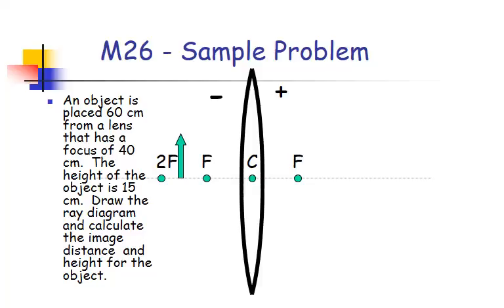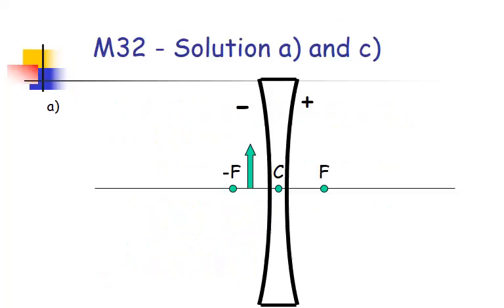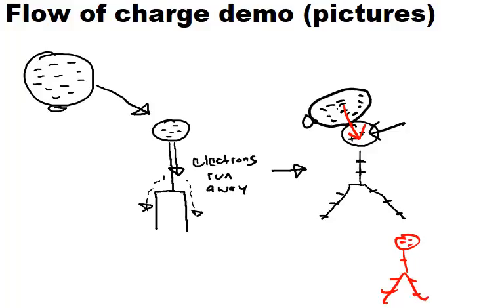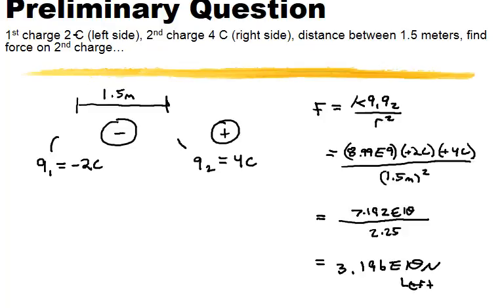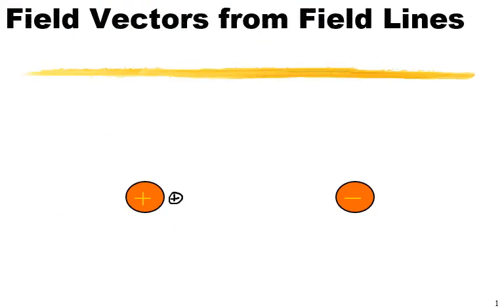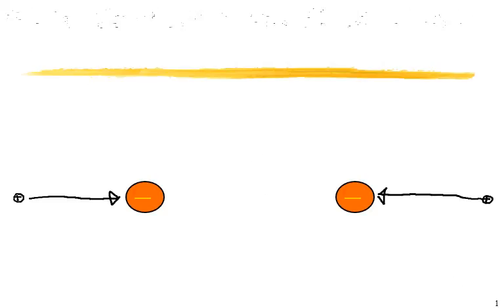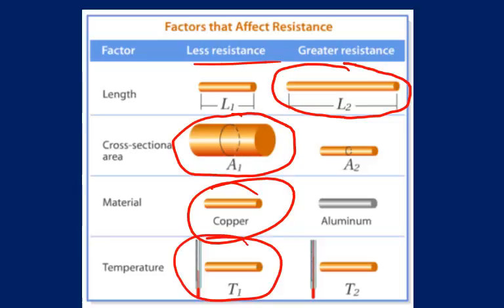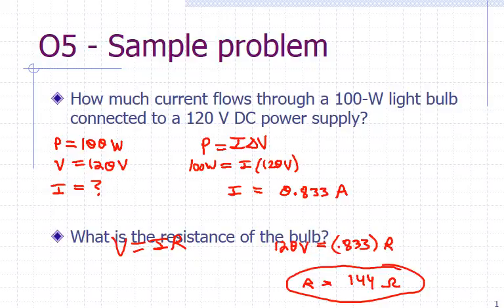181a Final Review Lens drawing and problem solving Electrostatics and Electricity up to circui